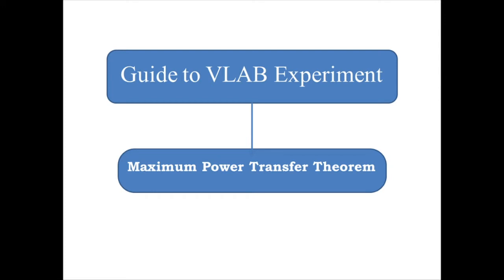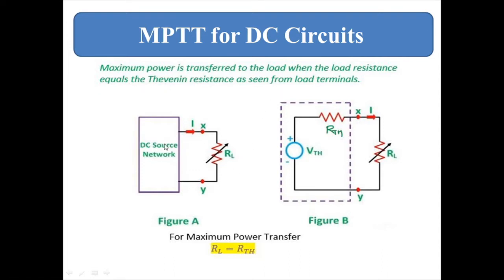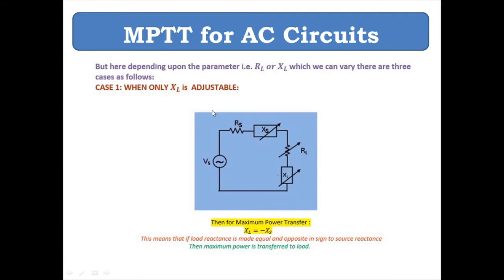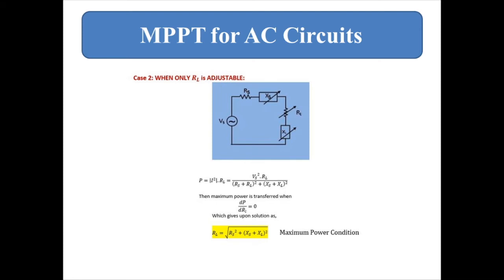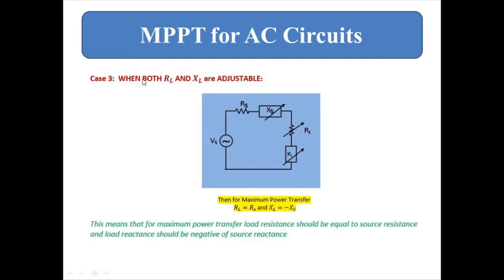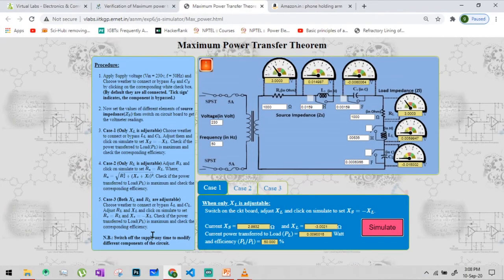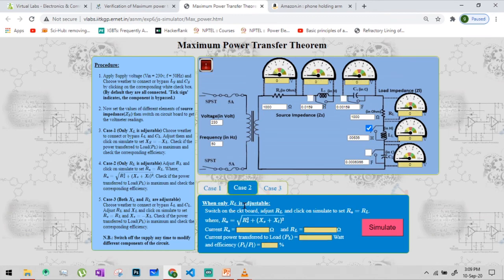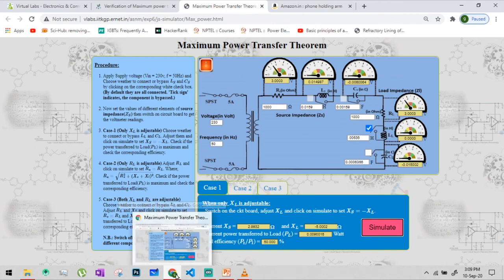To verify maximum power transfer theorem|| vlab